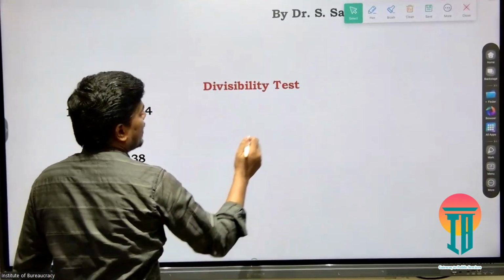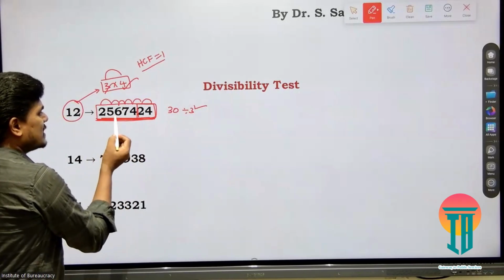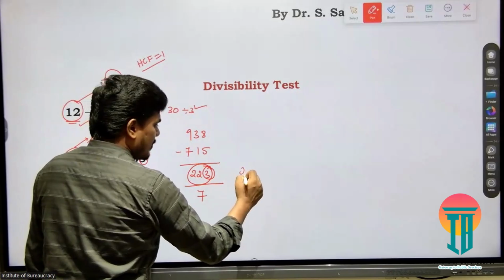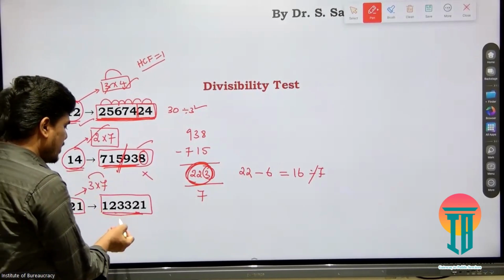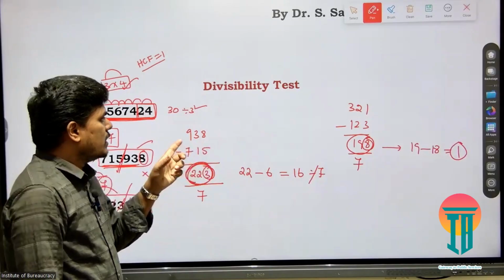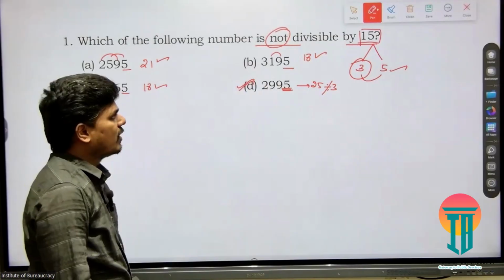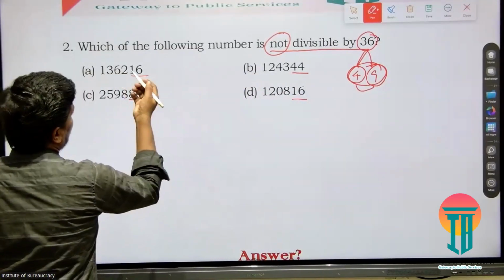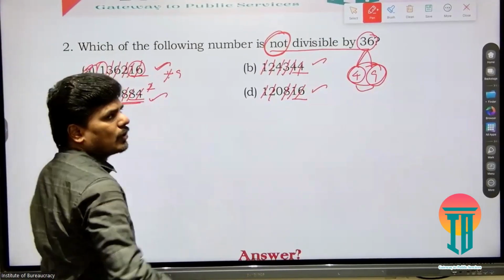Divisibility Test| S5| Master Aptitude from the Basics | SSC CGL Concept Series| Dr. Santhakumar |IB